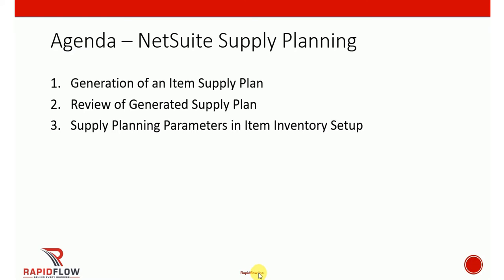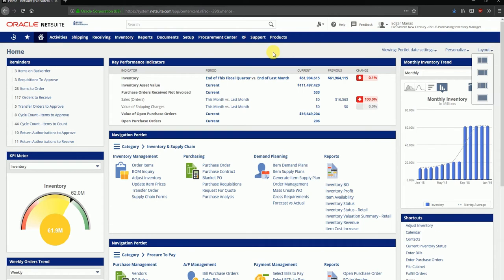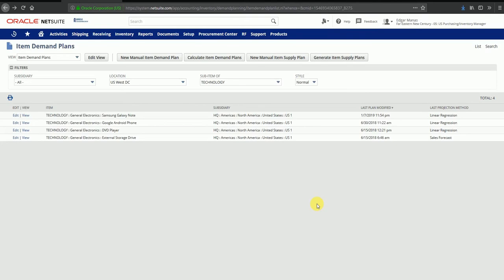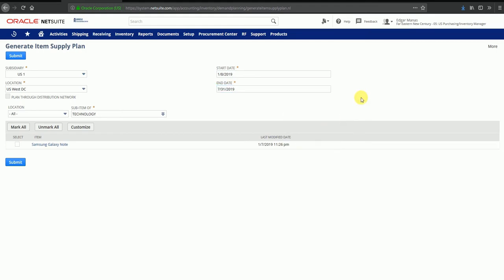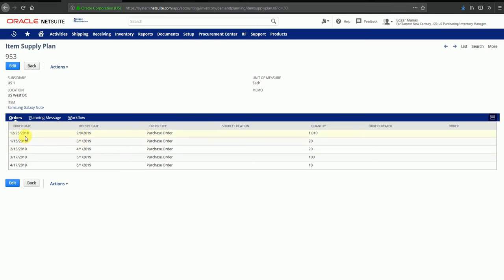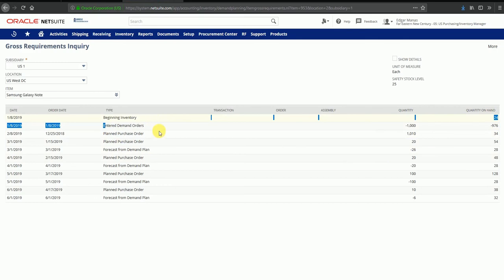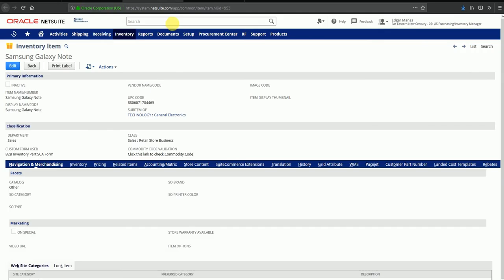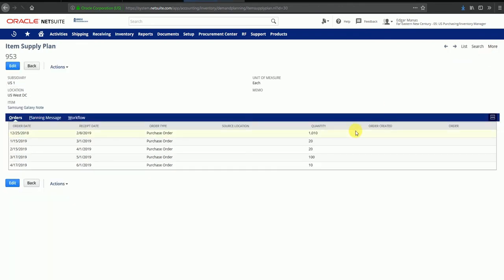Supply Planning in Oracle NetSuite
This short video talks about Oracle NetSuite Supply Planning Functionality.